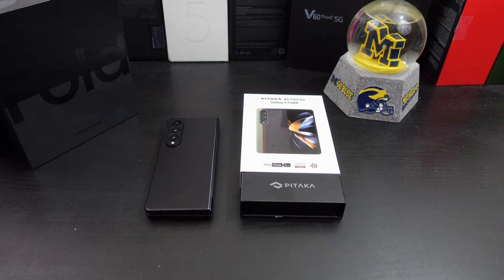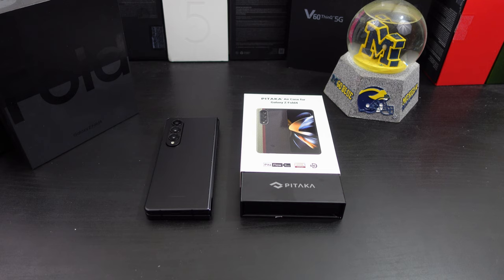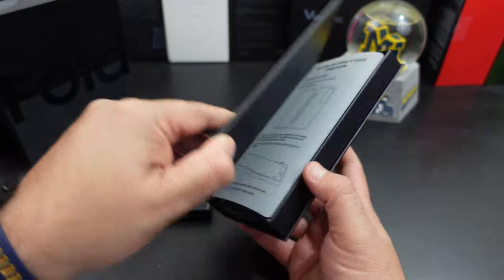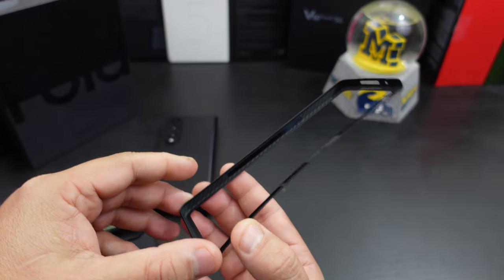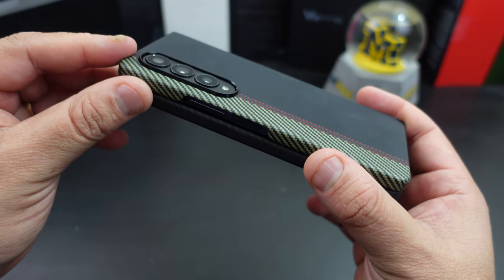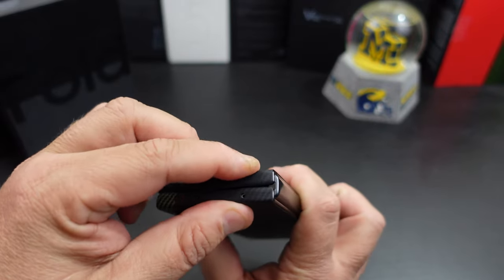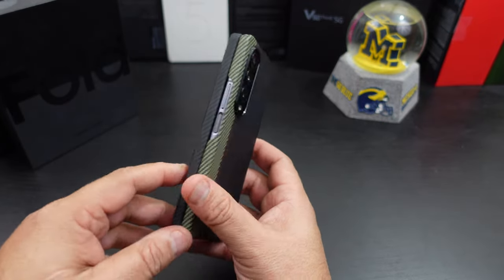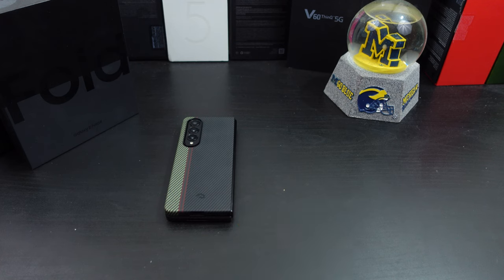Samsung Galaxy Z Fold 4- Pitaka Air Case Review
In this video I review the Pitaka Air Case for the Samsung Galaxy Z Fold 4. This is the ultimate slim case for your Galaxy Z Fold 4.

Pitaka Air Case
[Premium Material] Made from 600D aramid fiber which is widely used in aerospace and military applications, unlike carbon fiber, this fine-weaved case will not interfere with the signal and is non-conducting, strong, and durable.
[Slim & Light] Weighing only 0. oz and measuring just 0.02 in, this Fold 4 case protects your Samsung Fold 4 from daily scratch without unnecessary bulk. The textured surface improves grip and offers comfort.
[Stylish & Minimalist] The all-new Fusion Weaving designs add vibrant colors while obtaining the classic black and grey twill of aramid fiber, leveling up your everyday style.
[Precise Cutouts] Maintains the original form of your Samsung Z Fold 4 and ensures easy access to buttons and switches whilst protecting the parts that matter. Raised lip protects the camera lenses from scratch.
[Wireless Charging Friendly] Unlike carbon fiber, Aramid does not interfere with WIFI, GPS, or signals of your phone allowing you to wireless charge without any disruptions.